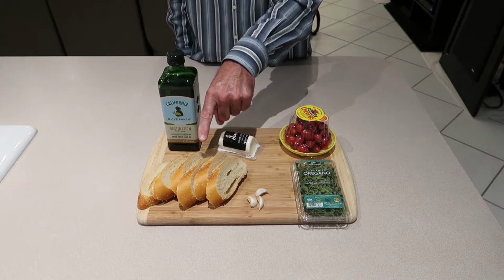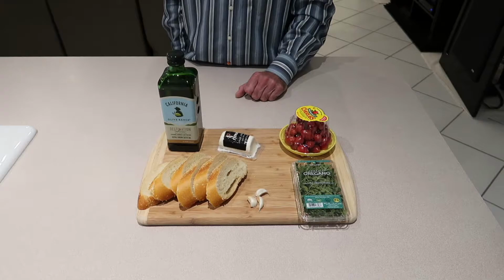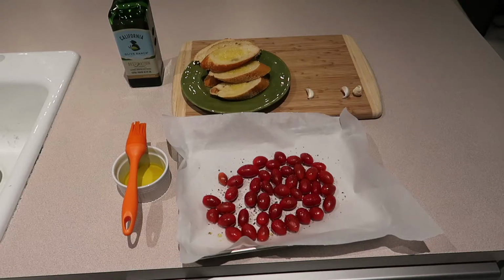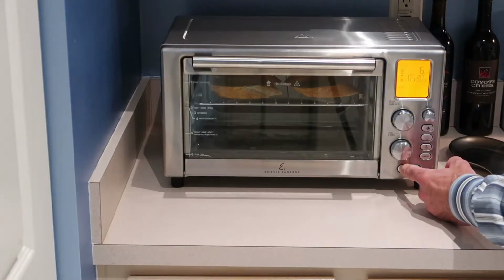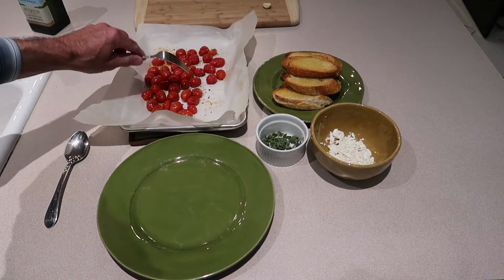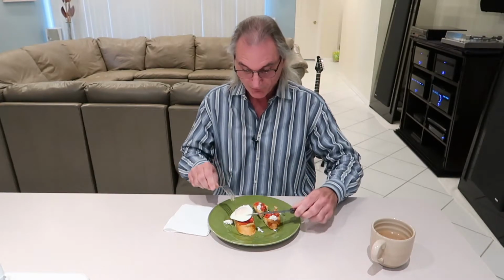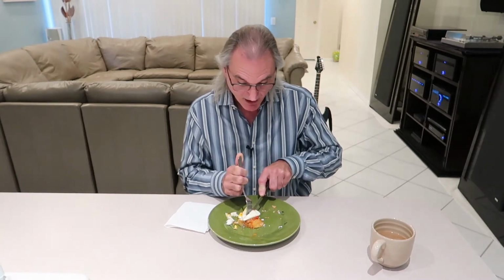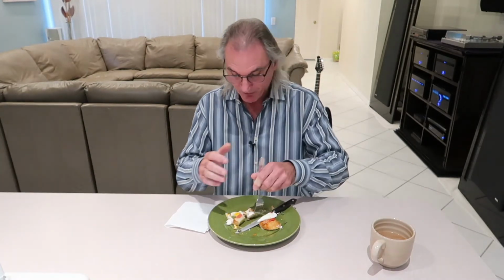Pan Con Tomate. Bread, Tomatoes, Oregano And Goat Cheese Make a Great Snack!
Six ingredients and twenty minutes will give you a delicious snack or breakfast!